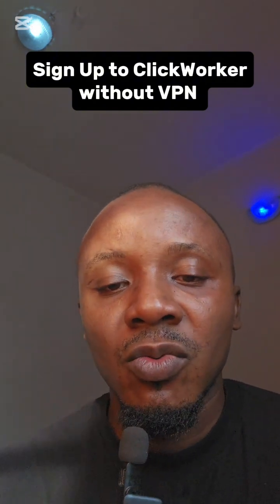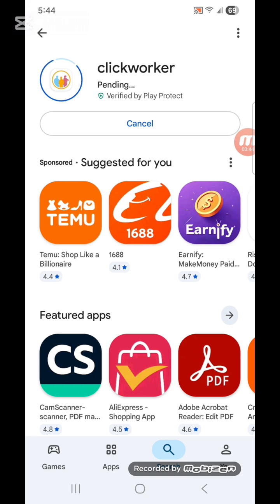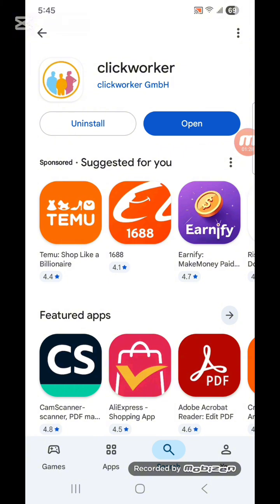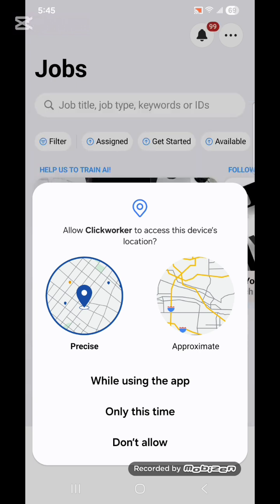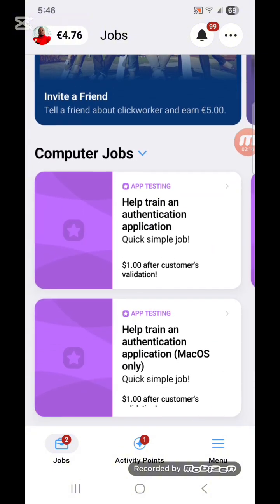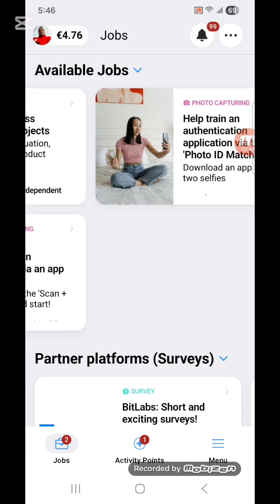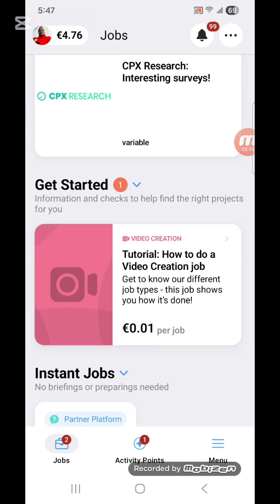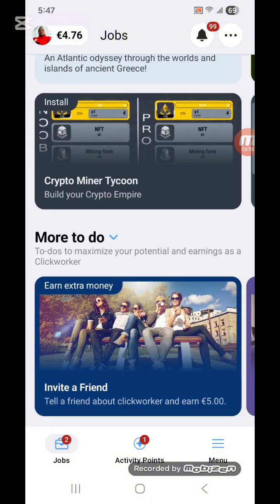Clickworker Won't Show Nigeria? Try This Instead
Tired of seeing "Nigeria" missing from the Clickworker country list during registration? This video shows you the exact working method to create  Clickworker registration in Nigeria with no VPN.

In this video, you will learn:
• Why Nigeria is missing from Clickworker registration
• The complete step-by-step fix that actually works in 2026
• How to successfully complete your Clickworker registration
• Tips to avoid common mistakes that get your account flagged

This method has been tested and is currently working for many Nigerians.

If you've been struggling to register on Clickworker as a Nigerian, this is the video you've been waiting for.

⏰ Timestamps:
00:00 - Introduction
01:15 - Why Nigeria is missing
02:40 - The working fix (No VPN)
05:30 - Step-by-step registration process
09:45 - Important tips after registration

Drop a comment if this worked for you! ❤️